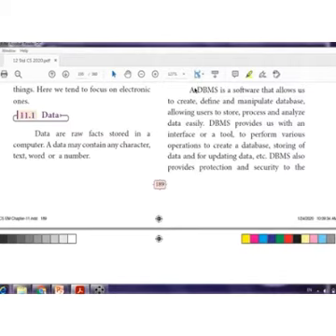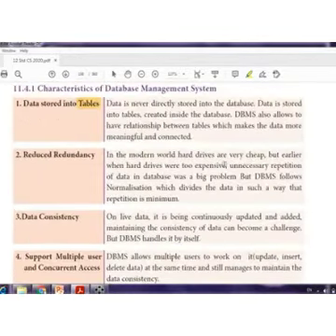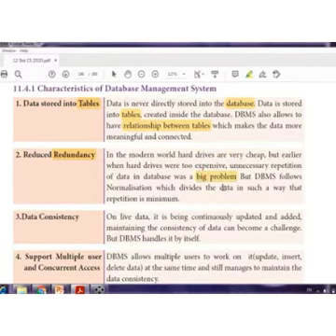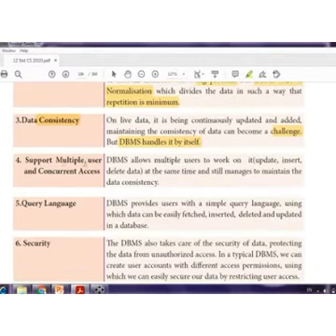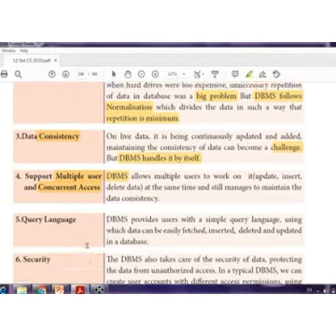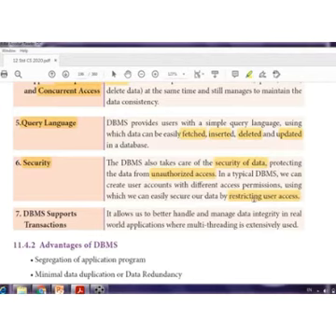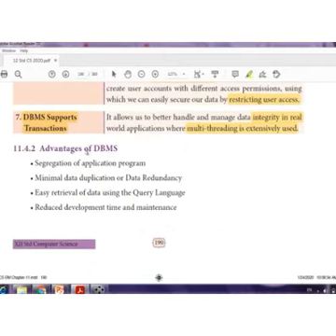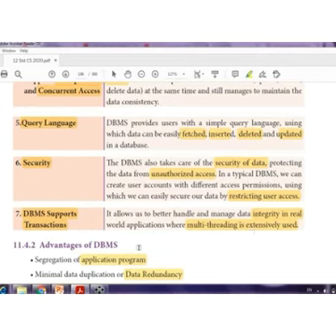Class 12 Computer Science- chapter 11 Characteristics of DBMS